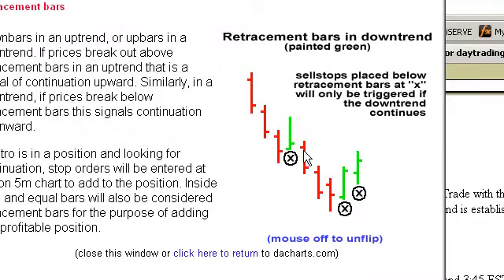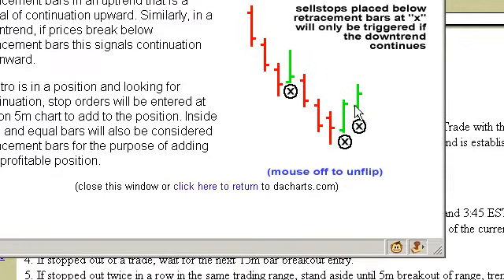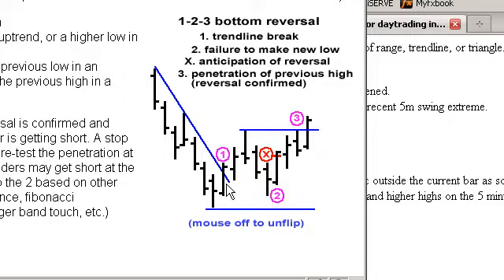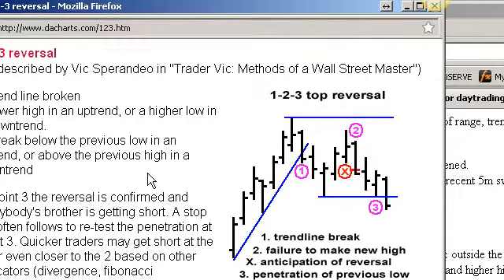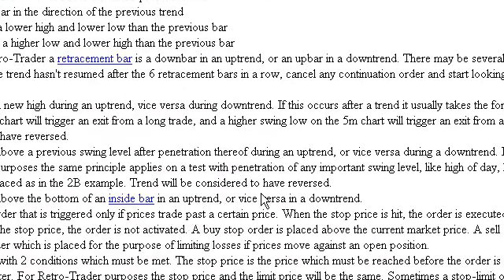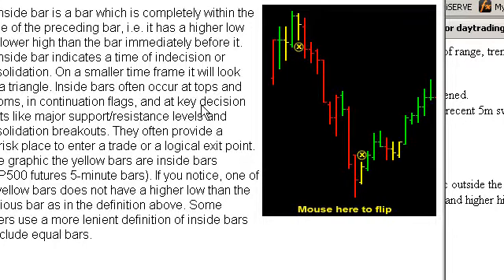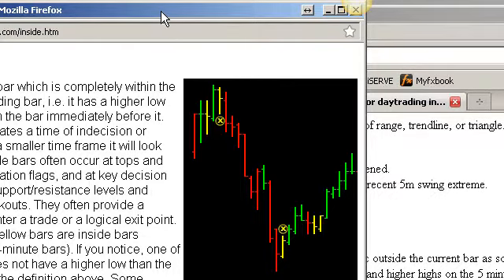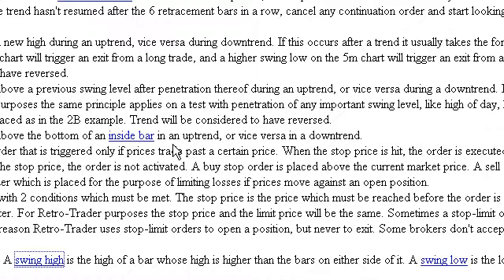Forex Strategies 002 | Price Action Component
pipware.com stratman explains the typical candle patterns he trades ie price action